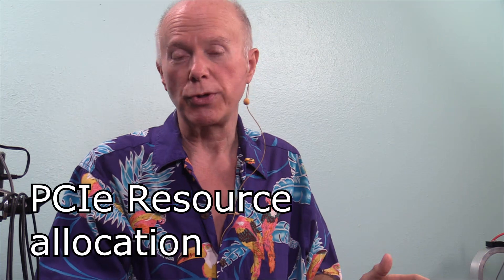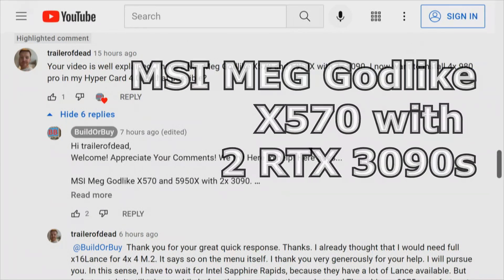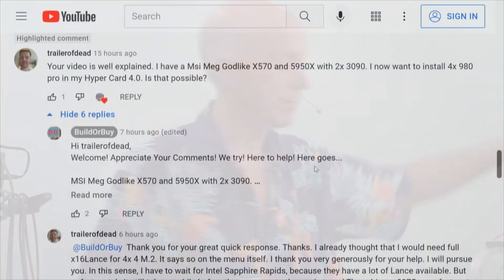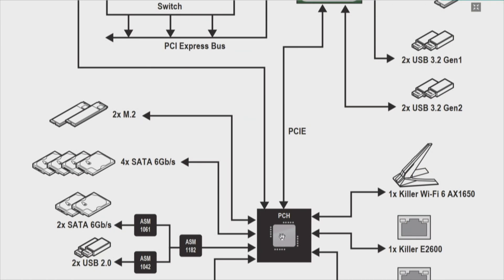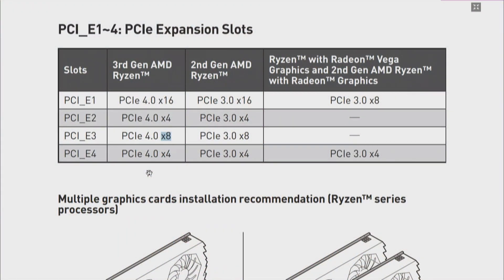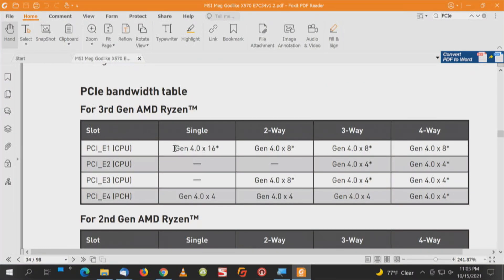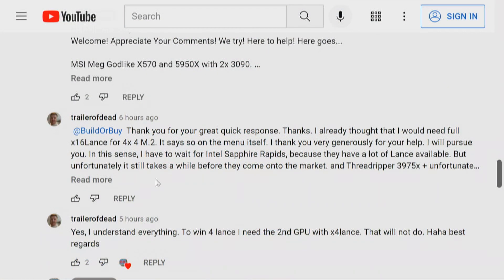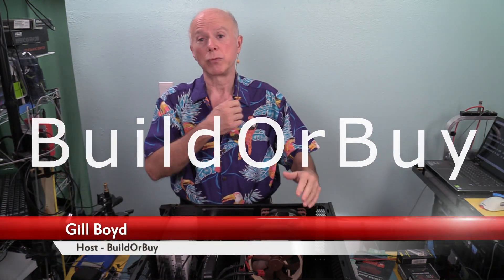MSI MEG Godlike X570 with 2 RTX 3090s and MSI M.2 Xpander-Aero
Answering Subscribers Questions this time about the MSI MEG Godlike X570 with 2 RTX 3090s and an MSI Quad card! We're examining PCIe Resource allocations. The x570 Chipset only has Shared PCIe Resources.

Computer Components as Discussed in this Video.

1. MSI MEG X570 Godlike Motherboard (AMD AM4, PCIe 4.0, DDR4, SATA 6Gb/s, Triple M.2, USB 3.2, AX Wi-Fi 6, 10G Super LAN, Extended-ATX)
2. MSI M.2 Xpander-Aero Quad card
3. ASUS Hyper M.2 X16 PCIe 4.0 X4 Quad card
4. MSI RTX 3090
5. 16 Core AMD 5950x CPU
6. AMD and PCIe 5.0 in 2022!
AMD's AM5 platform will launch in 2022 with support for PCIe 5.0